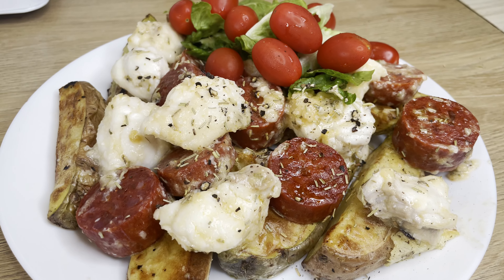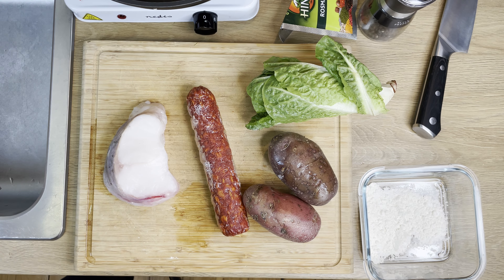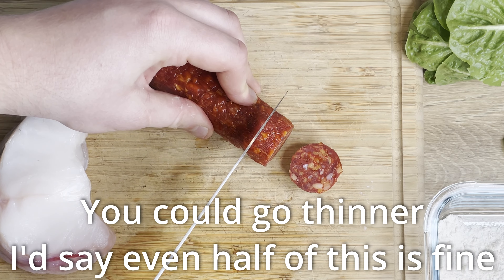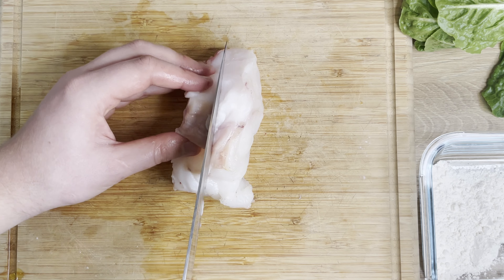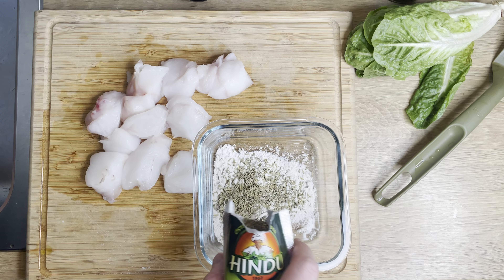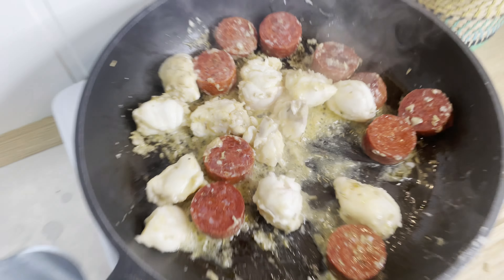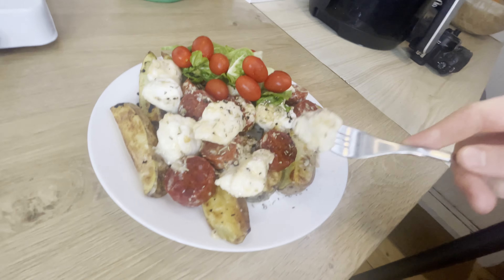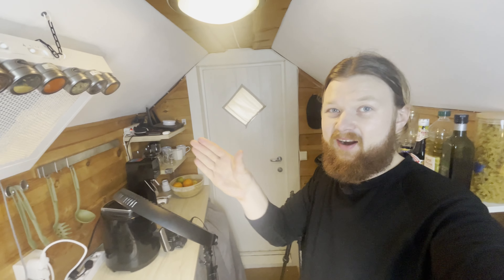Fried Monkfish & Chorizo - My New Favorite Dish (Day 10)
Monkfish and chorizo is an amazing combination to fry up in a pan. I added a side of air-fried potato wedges to make the meal even more epic! Strongly recommend trying this one.